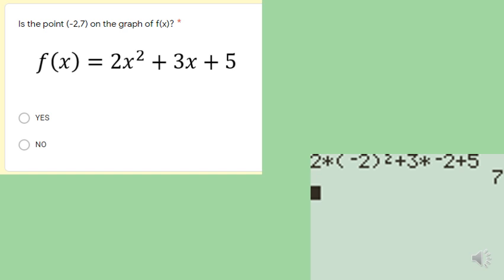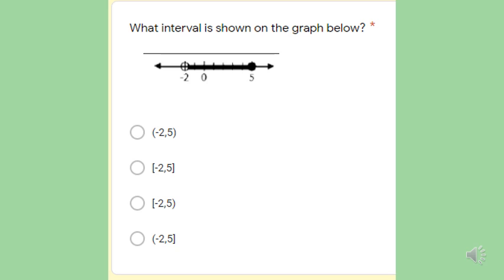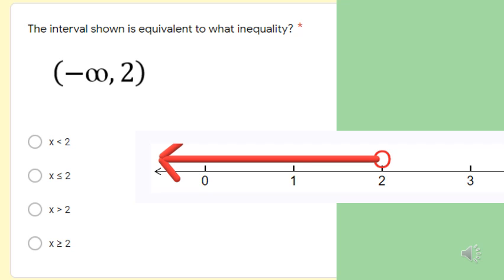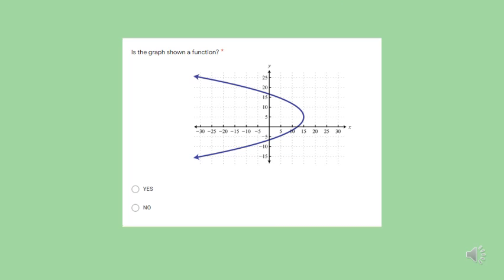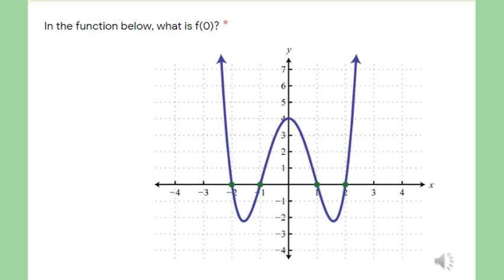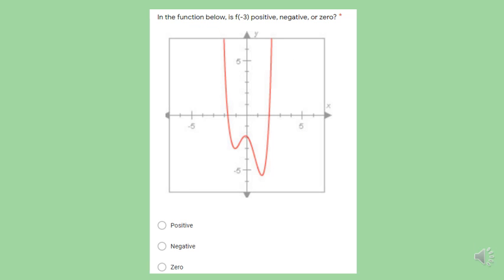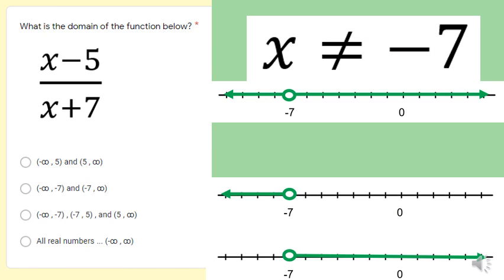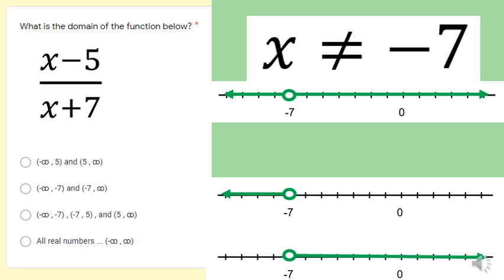Math Analysis: Answers to Quiz #2 (Functions)